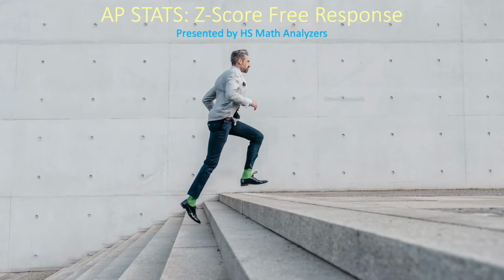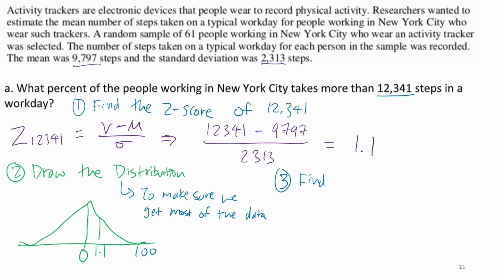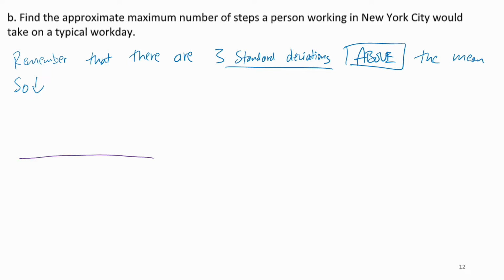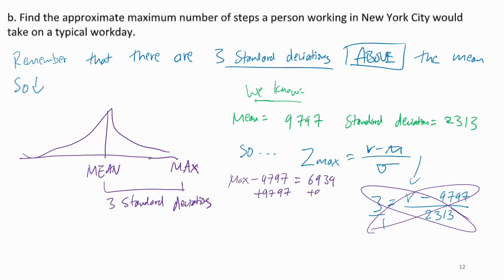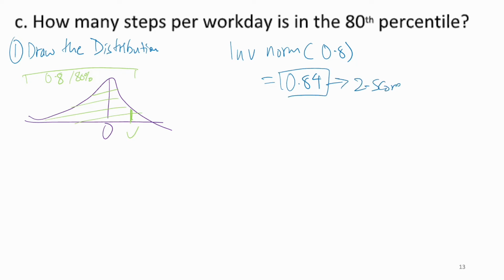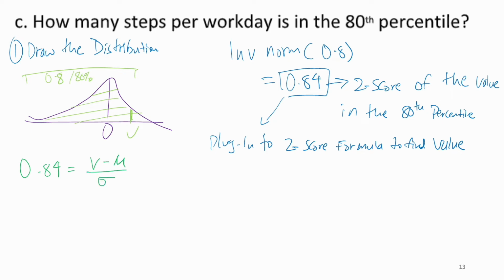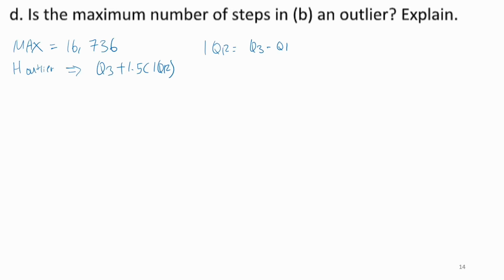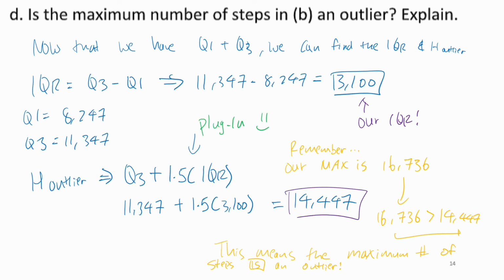AP Stats: Z-Score Free Response Questions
Welcome back to HS Math Analyzers! Today's video is about Z-Score!

HS Math Analyzers are dedicated to teaching students math in easy and comprehensible ways on YouTube.

We feature our content on Instagram, Twitter, Facebook, and TikTok!

Follow us @hsmathanalyzers